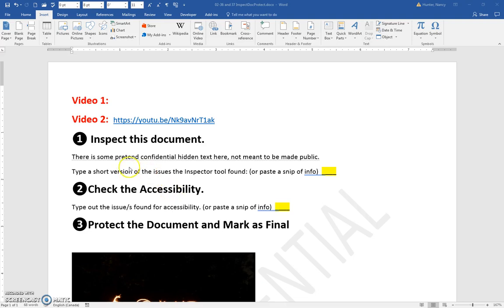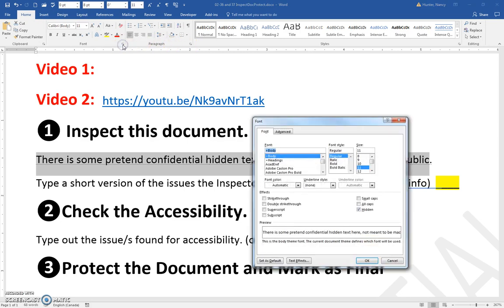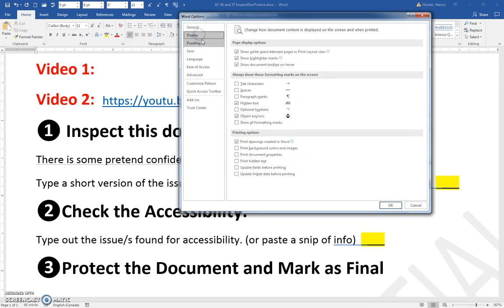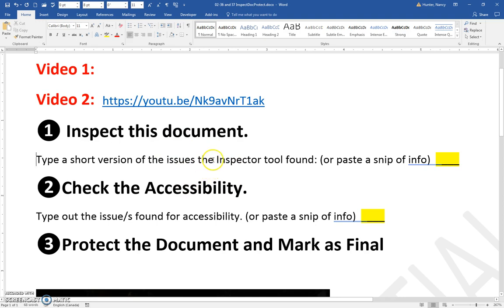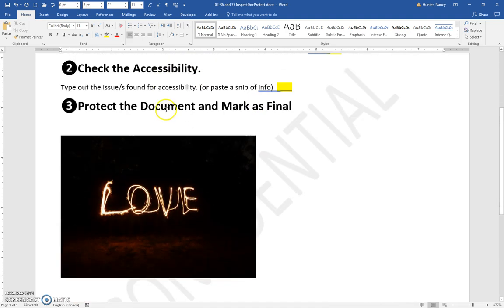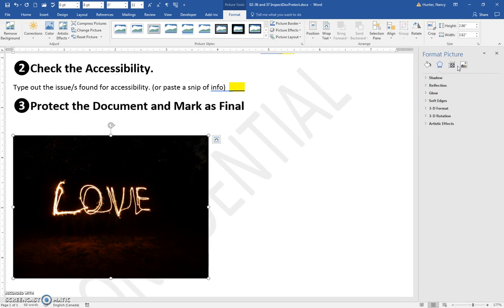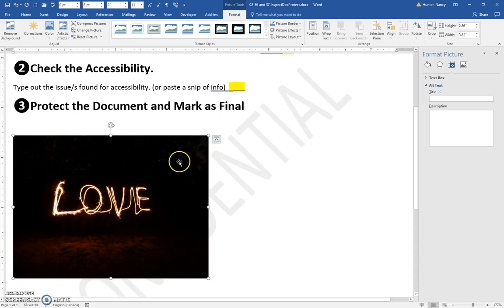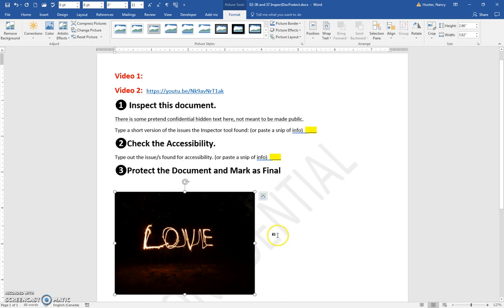02 36 37 Hidden text and Alt text on image